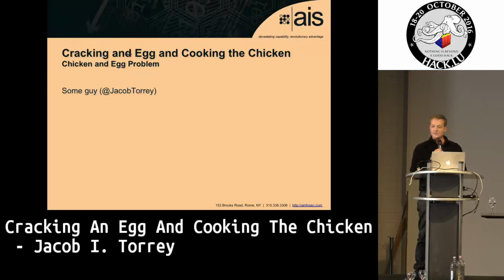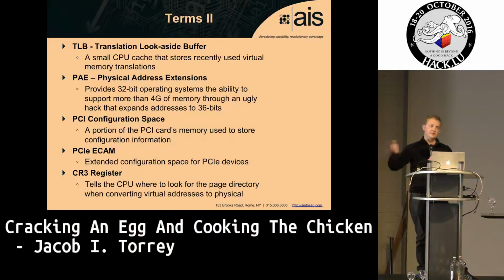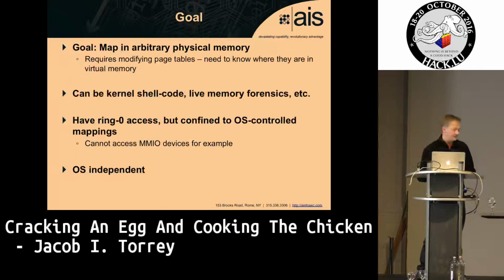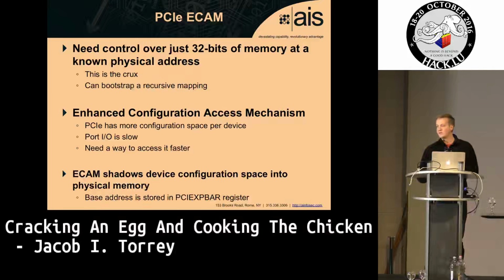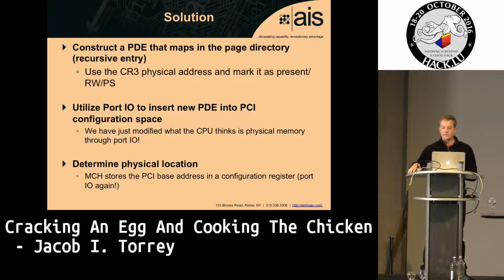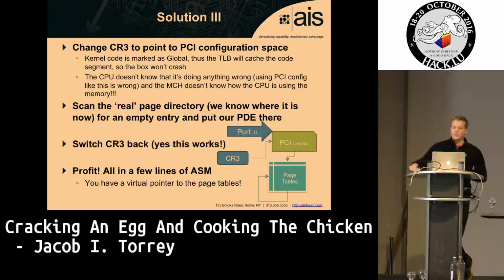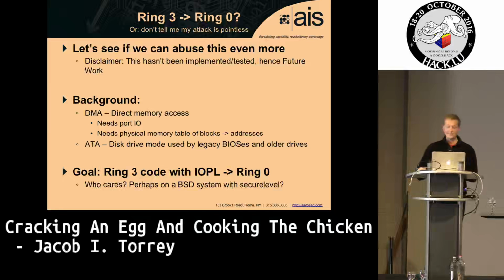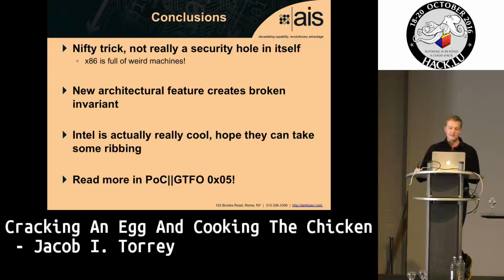Lightning Talk Cracking An Egg And Cooking The Chicken by Jacob Torrey